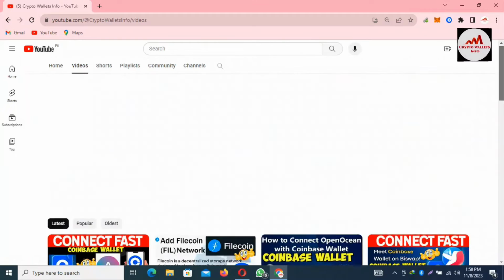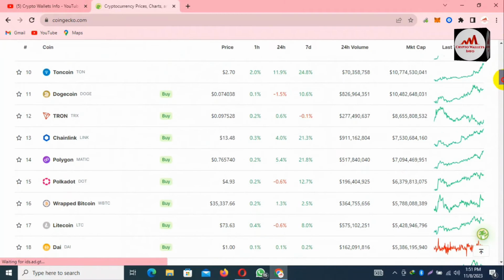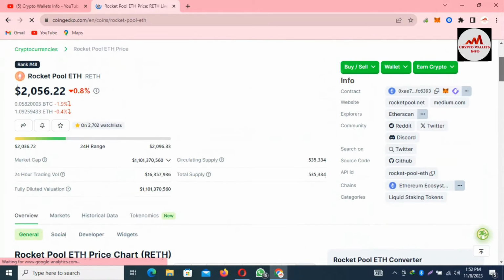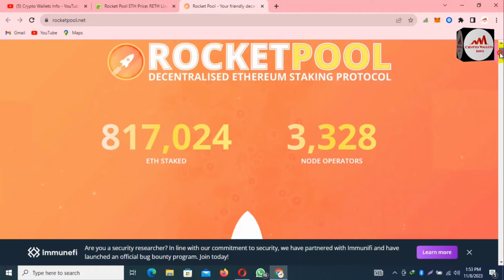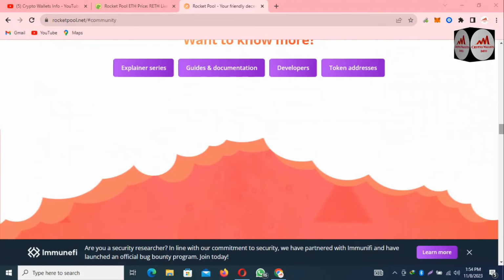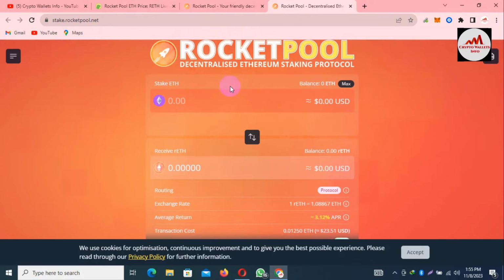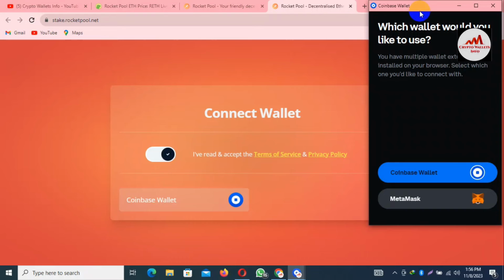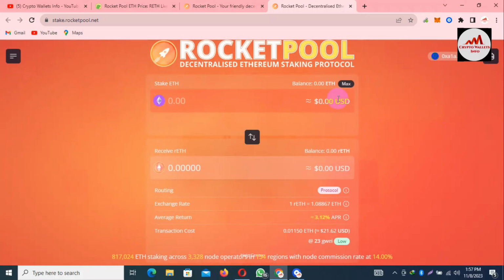How To Use Coinbase Wallet with Rocket Pool Wallet | Crypto Wallets info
How To Use Coinbase Wallet with Rocket Pool Wallet | Crypto Wallets info. Sign in to your Coinbase Wallet. Select Coinbase Wrapped Staked ETH or Rocket Pool ETH. Select Stake. Enter the amount (including gas fee coverage) and select Preview. Market data, articles and other content in this presentation are based on generally-available information and are believed tbe reliable. Crypto Wallets Info does not guarantee the accuracy of the information contained in this web site. The information, including any opinions expressed, is of a general nature, provided solely for entertainment and educational purposes.